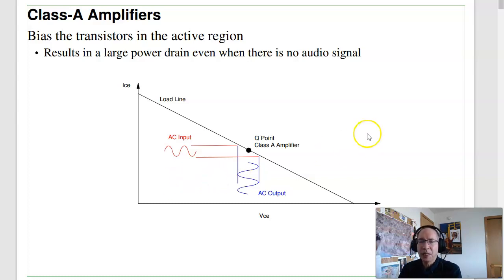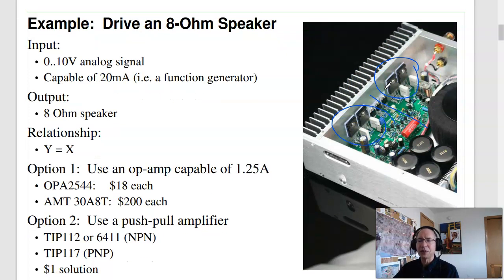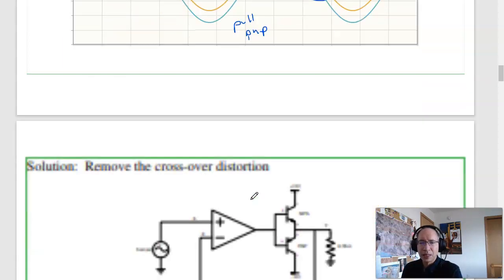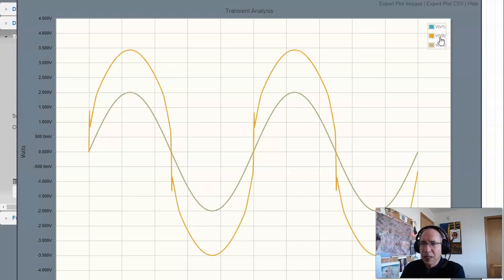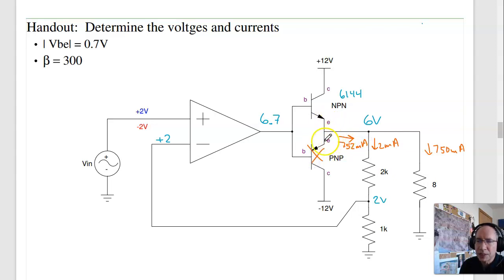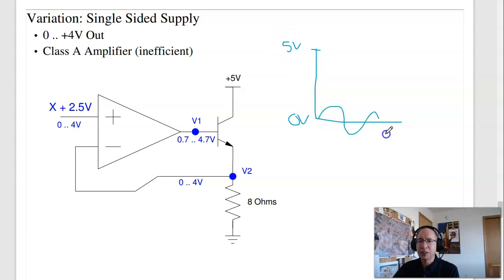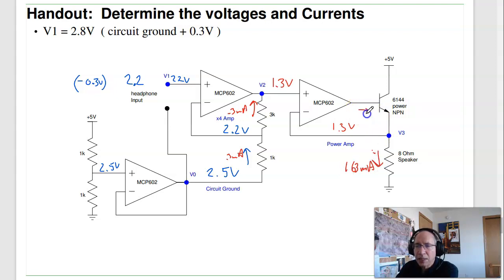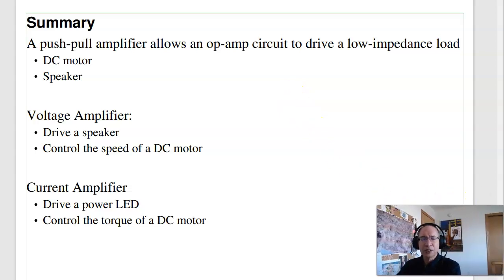321 03 Push Pull Amplifiers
Lecture #3 for ECE 321 Electronics II: Analog Electronics.  Please visit the following link for corresponding YouTube playlist, lecture notes, homework sets, and solutions.